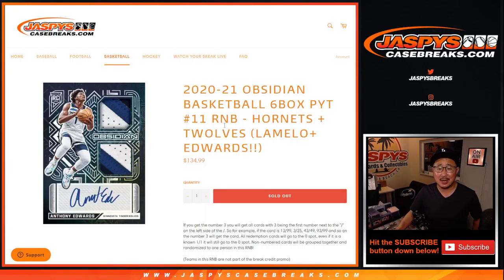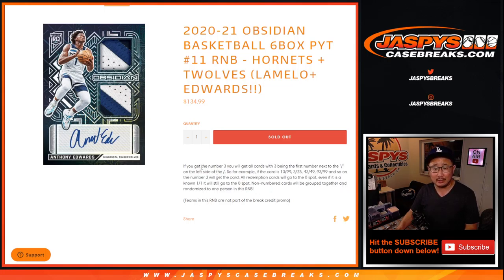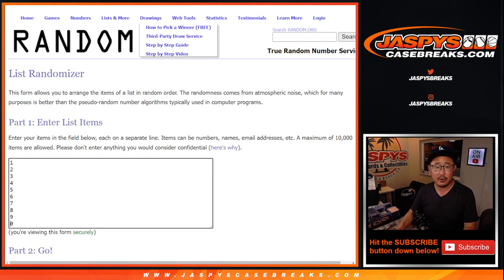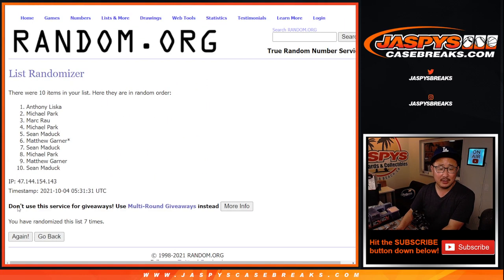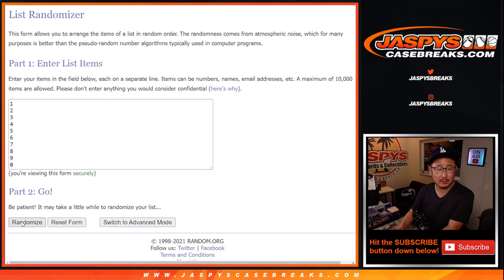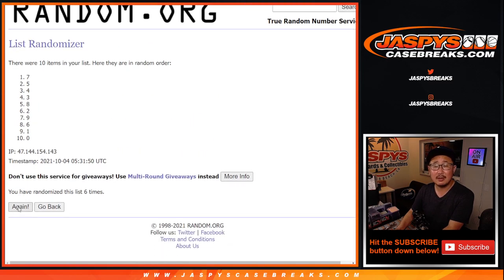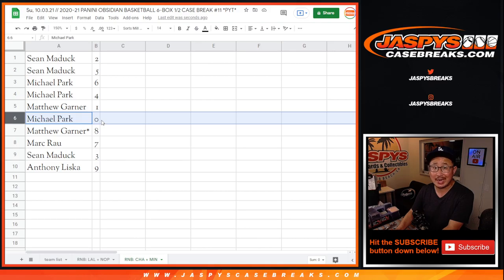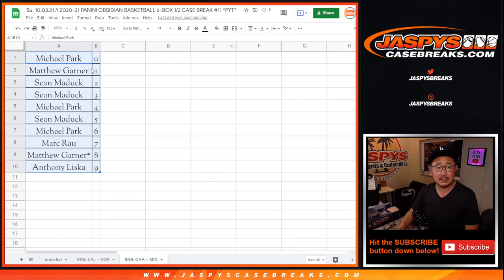RNB: CHA + MIN // Su, 10.03.21 // 2020-21 PANINI OBSIDIAN BASKETBALL 6-BOX 1/2 CASE BREAK #11 *PYT*